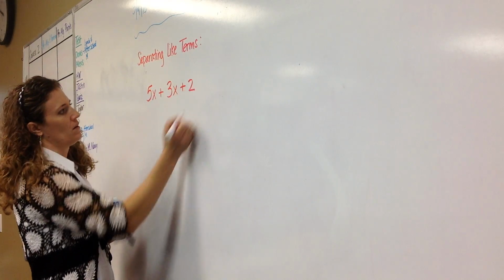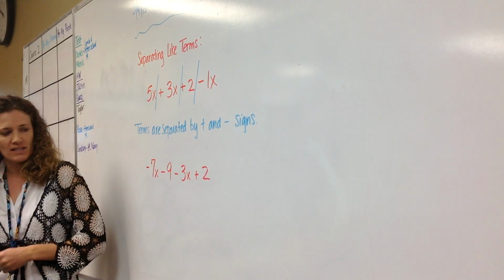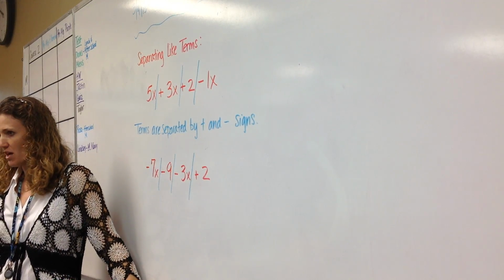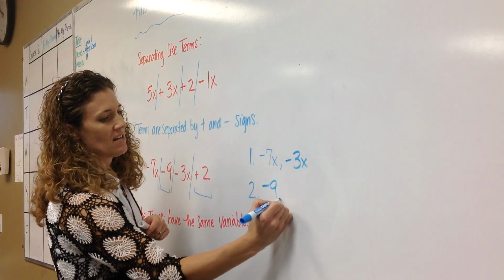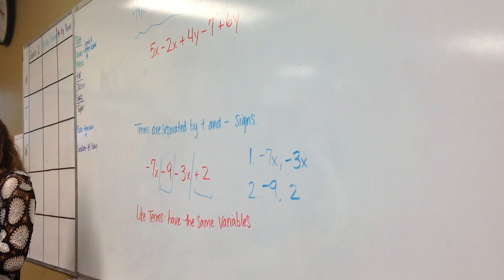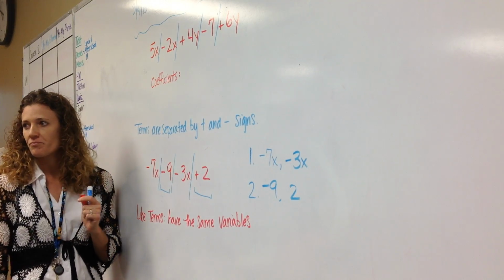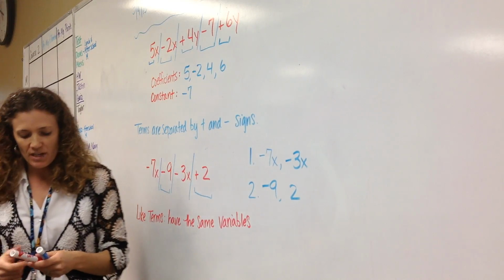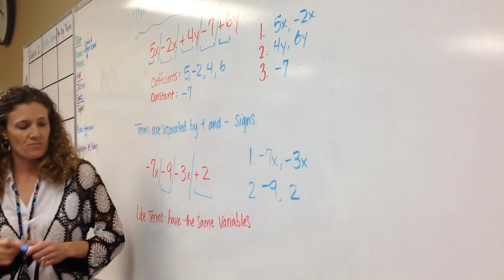4-2 Defining Constants, Coefficients, Like Terms